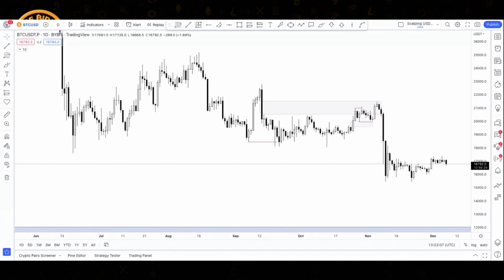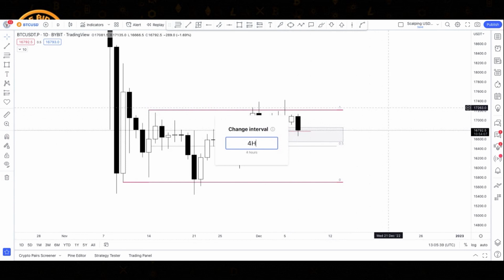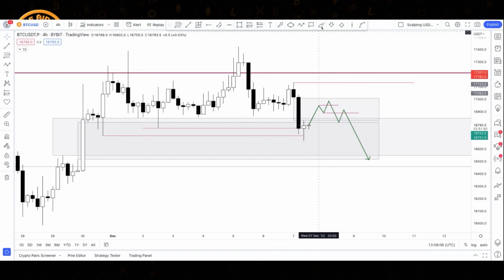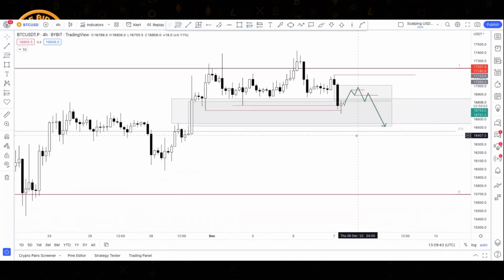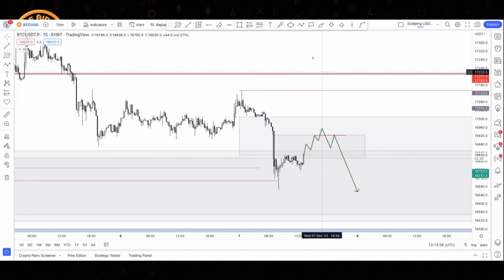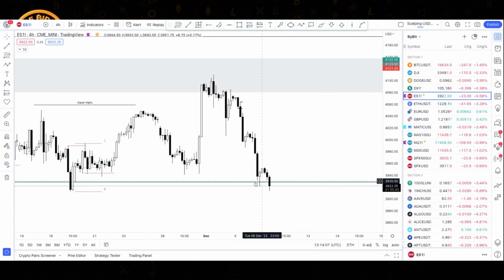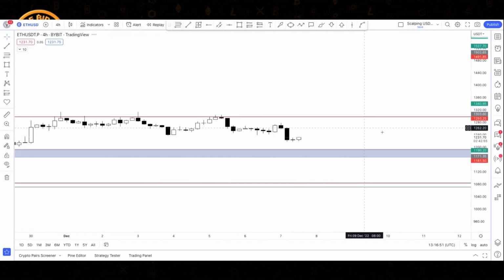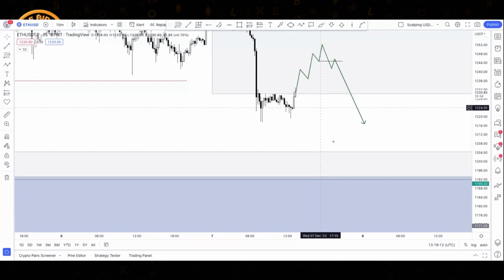Bitcoin & Ethereum Markets Overview - Most Probable Trading Setups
Top-down price action review of both BTC and ETH. Trade plans and execution methods were discussed along with potential entry points.